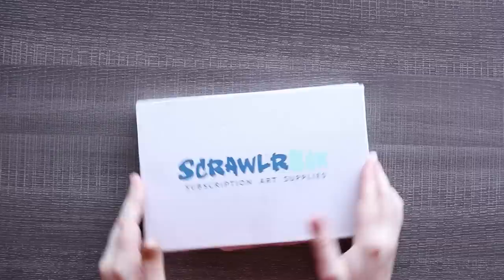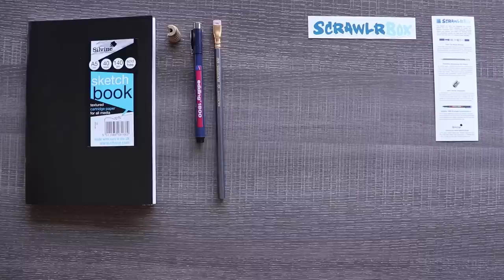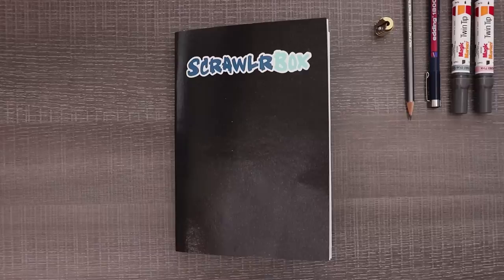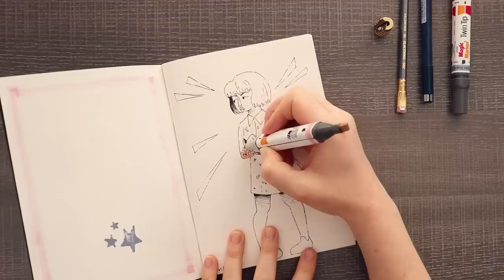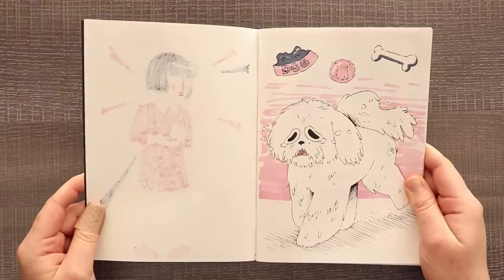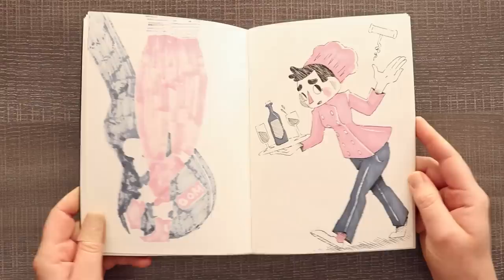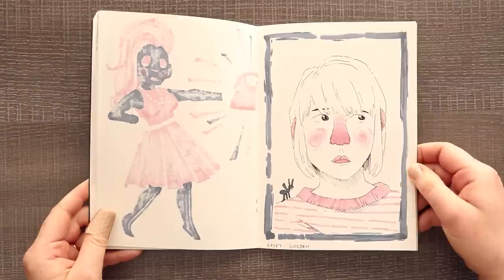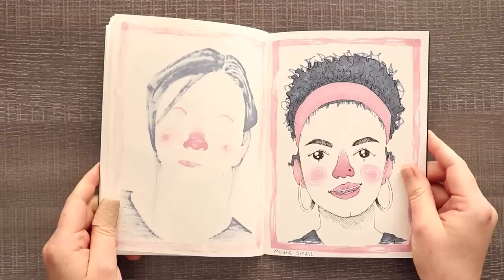MINI SKETCHBOOK TOUR - ScrawlrBox Challenge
This was so much fun to do and I felt like I really got a lot more out of the materials, hope you enjoyed this mini sketchbook tour! Be sure to check out ScrawlrBox and the YouTube artists linked below!